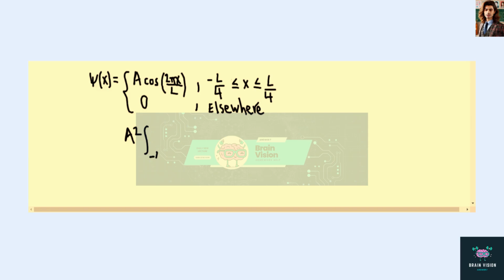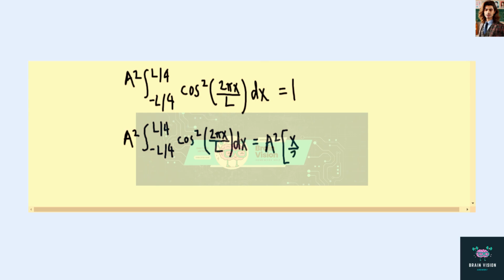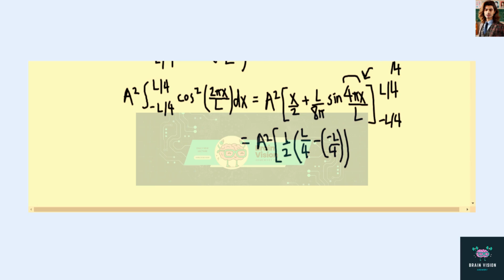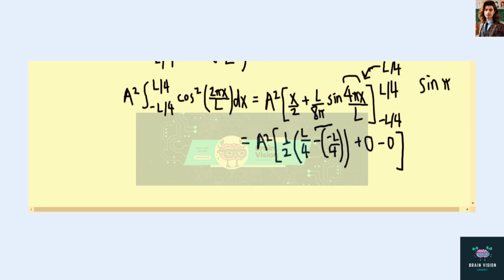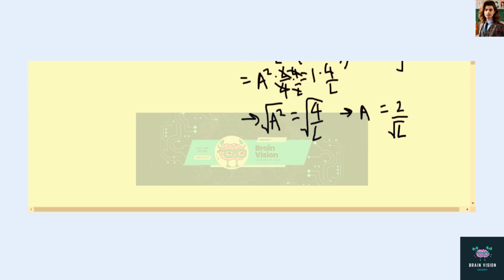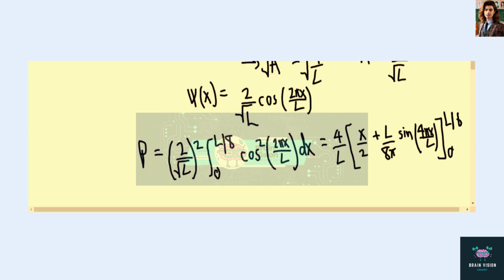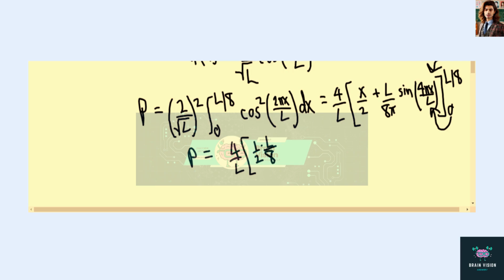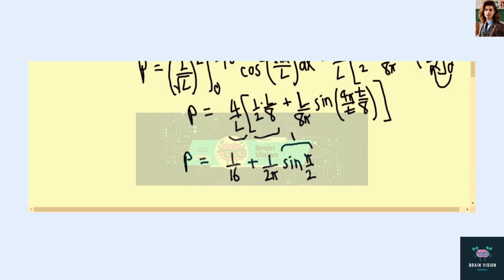A quantum particle is described by the wave function (a) Determine the normalization constant (b) W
A quantum particle is described by the wave function (a) Determine the normalization constant (b) What is the probability that the particle will be found between and if its position is measured?